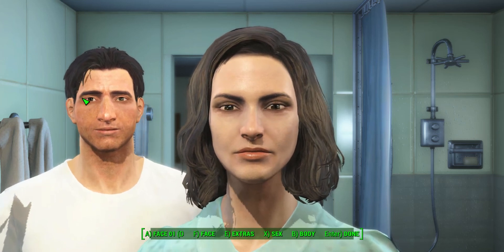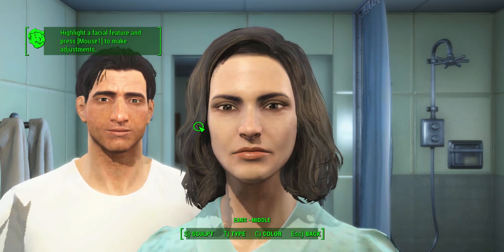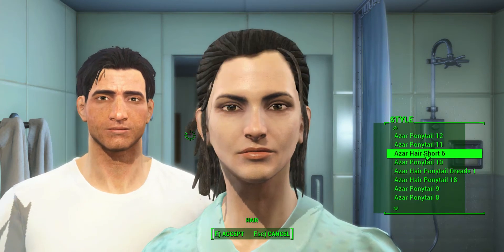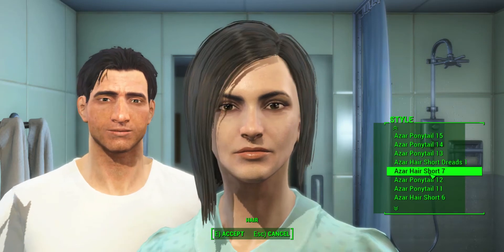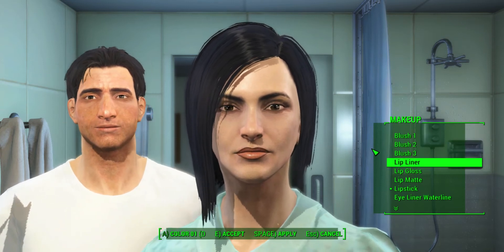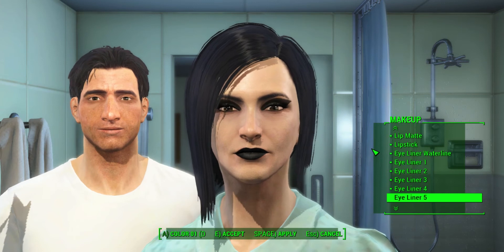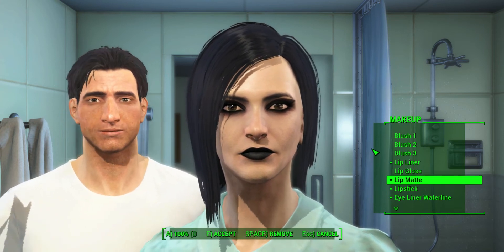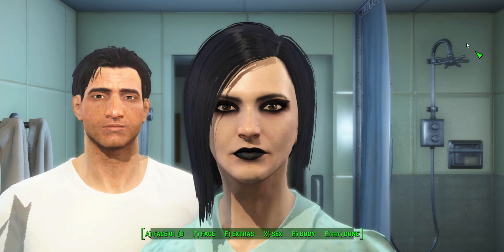Fallout 4 - How to Make a Goth